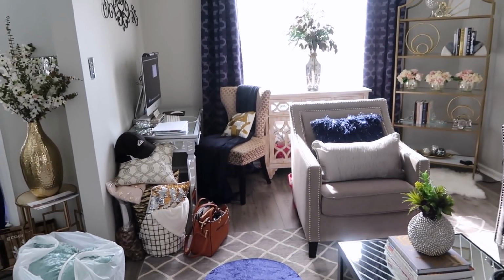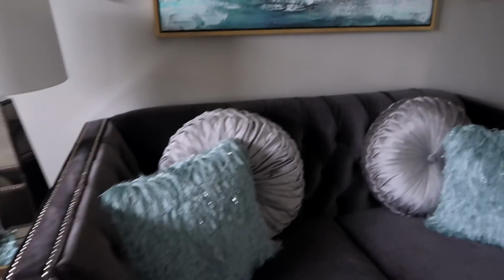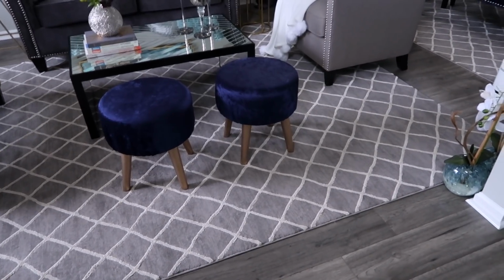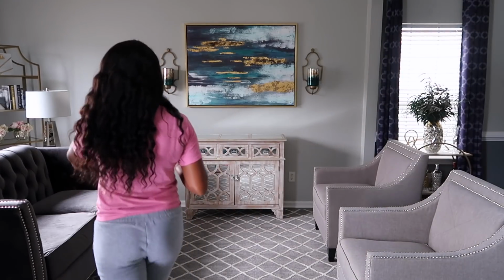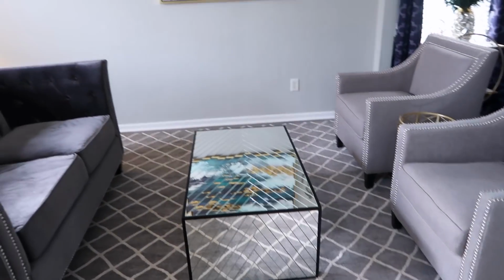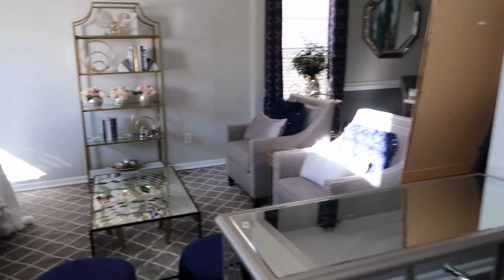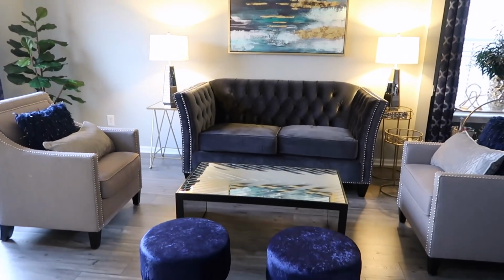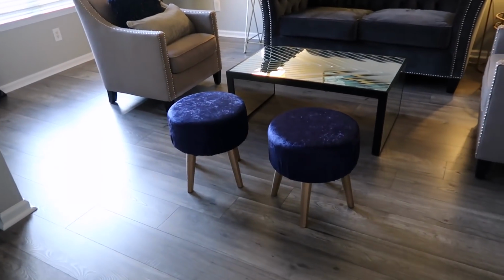💙Glam Home💙 DECORATE WITH ME | DECLUTTERING MY LIVING ROOM | SELLING STUFF AROUND THE HOUSE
Hey loves! It's time to declutter this living room...yay! I hope you enjoy watching!